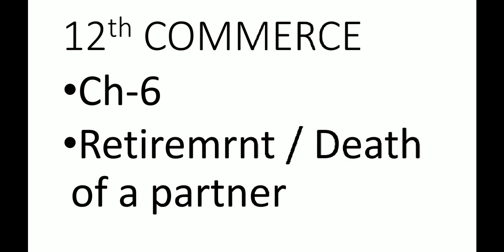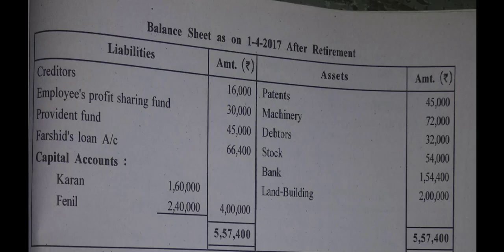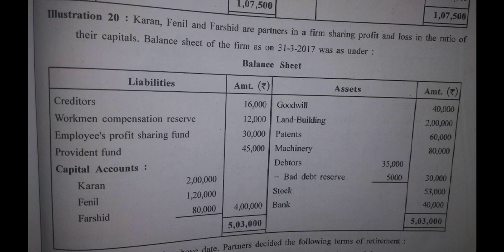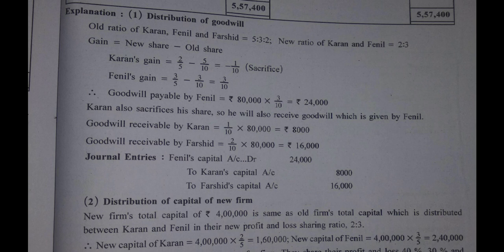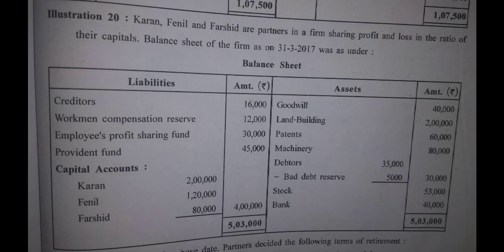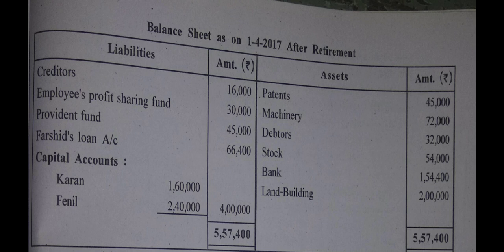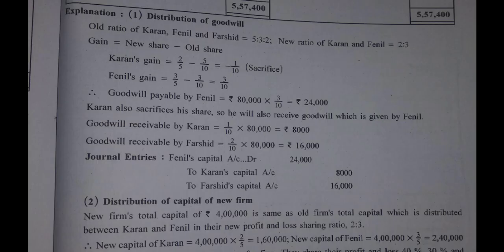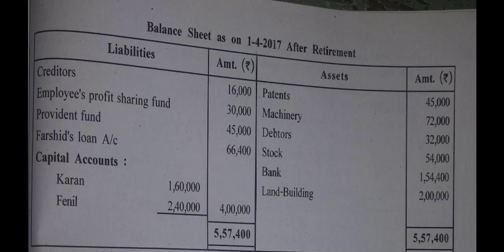STD 12 CH 6 Retirement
Ch-6
Retirement/death of a partner
Illustration-20
Lecture -1.